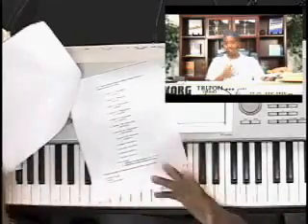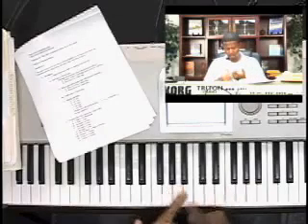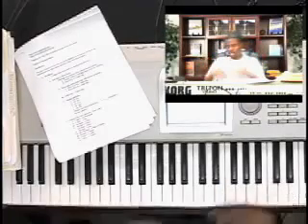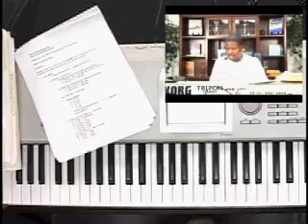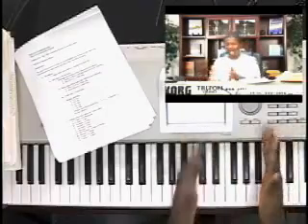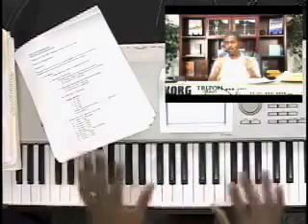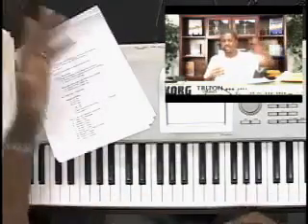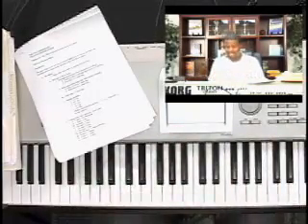how to play piano by ear 2.mp4